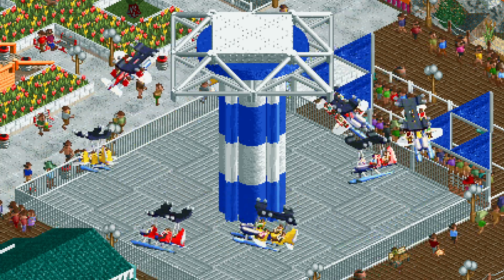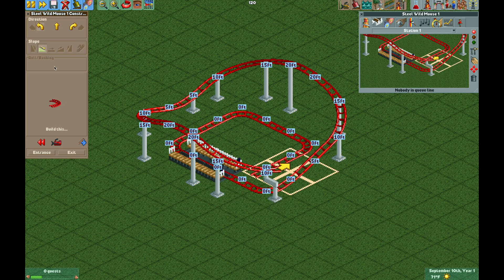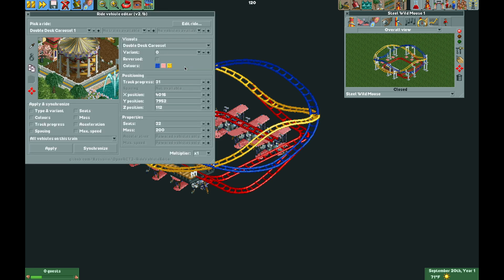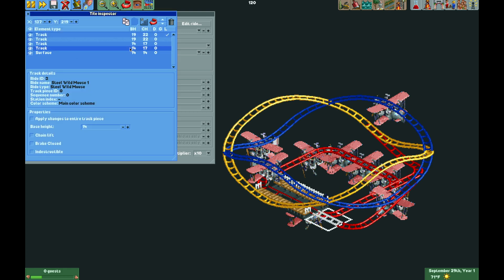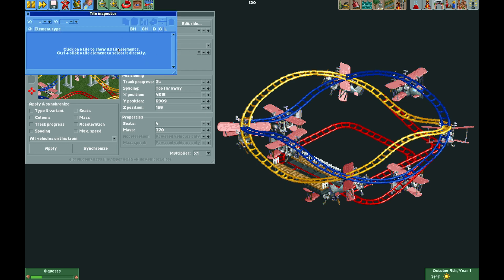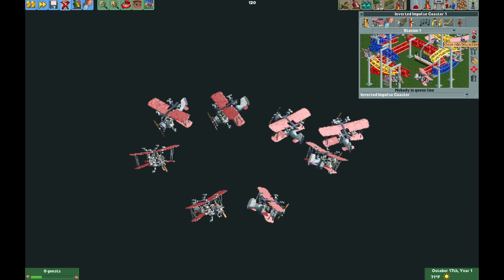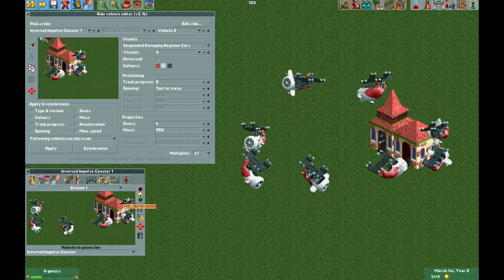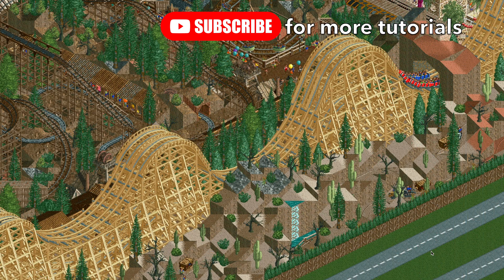Downdraft / WindstarZ - fun new ride - OpenRCT2 Tutorial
This ride is a cross between the carnival Downdraft or Hurricane models and Zamperla's WindstarZ, while also evoking the likes of Disney's Dumbo the Flying Elephant and Magic Carpets of Aladdin.

0:00 Intro
0:55 Building the ride
2:30 Adding the vehicles
3:01 Moving the vehicles
7:37 Making track invisible
8:03 Changing vehicle types
9:56 Editing the stats
10:16 Outro and coming next